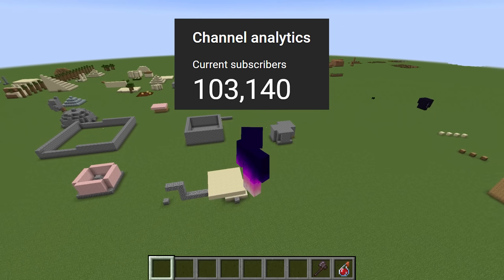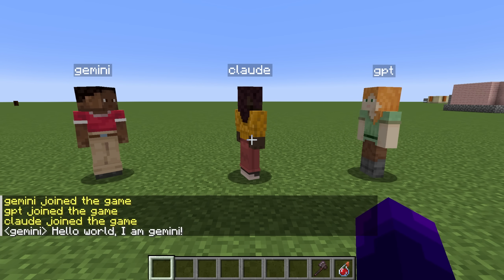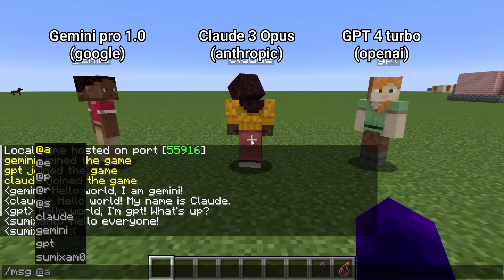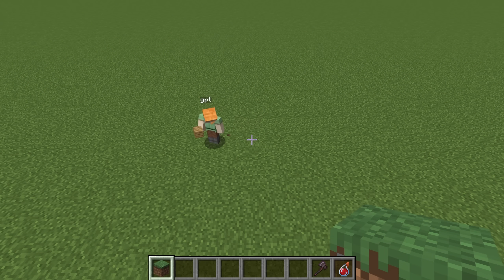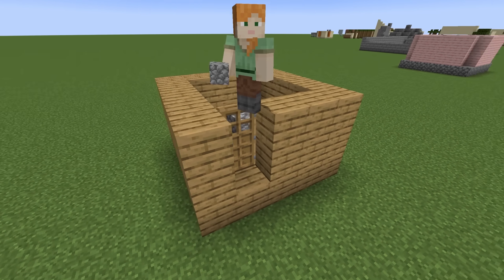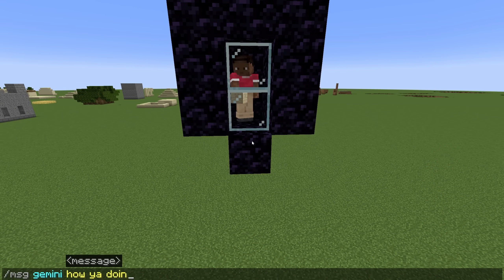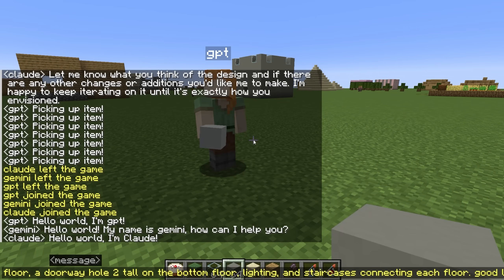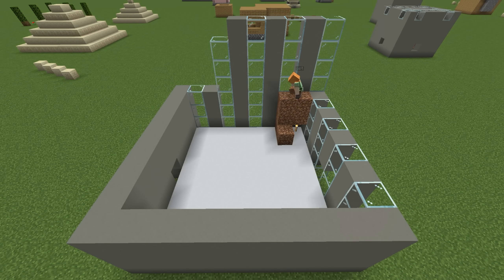AI Builds Stuff in Minecraft | Mindcraft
This video shows off AI agents that build stuff in minecraft. I used chatgpt 4 turbo, claude 3 opus, and gemini 1.0 to power three different agents and tested their ability to follow commands, build complex structures, and not annoy me (impossible). Watch em build some cool stuff. Aria Math is the best minecraft song.

Timestamps
(0:00) Intro
(1:03) Houses
(3:32) Pyramids
(6:37) Creative
(9:32) Skyscraper